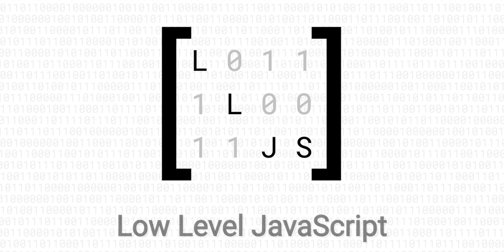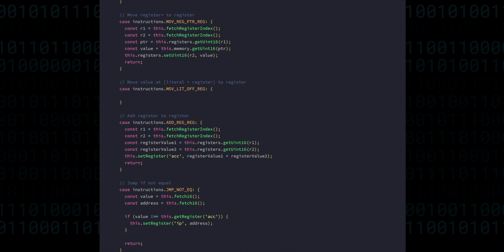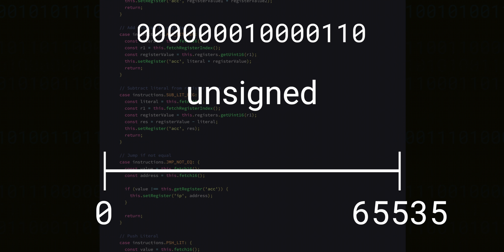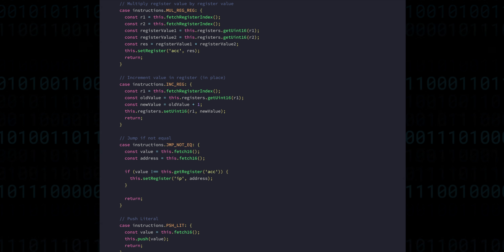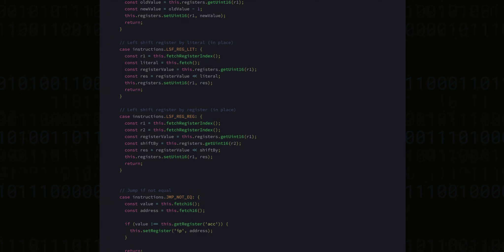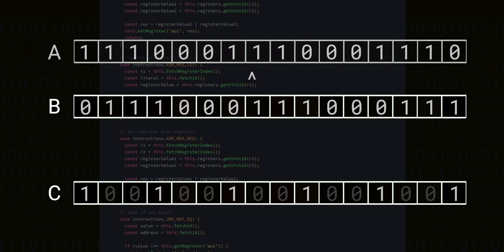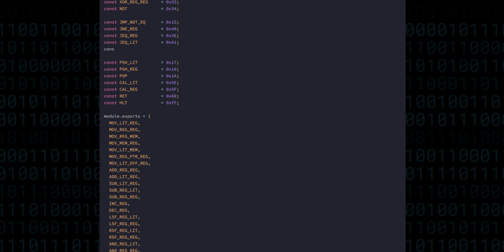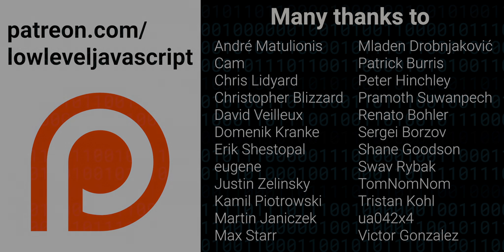Powering Up With New Instructions (16-Bit VM in JavaScript 006)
In this episode we add new instructions and capabilities to the VM, including:

- More move instructions
- More arithmetic capabilities for doing math
- Binary logic instructions
- Branches

=[ ℹ About ℹ ]=

This series is all about building a powerful virtual machine in JavaScript with the following features:

- A flexible, extensible, register-based virtual machine
- Support for signed, unsigned and floating point operations
- A call stack
- Interrupt capabilities
- Ability to do memory mapping for IO
- An assembly language with macro and module support
- A higher level, C like language. We'll use and expand the library from the parser combinators from scratch series
- And finally, to be able to take the whole thing into the browser and exend it to create a sort of fantasy console - an emulator for a machine that never existed

=[ 🔗 Links 🔗 ]=